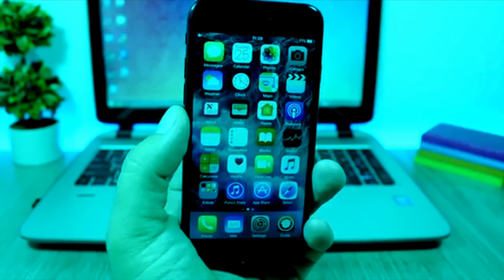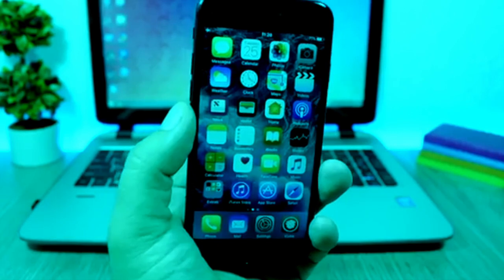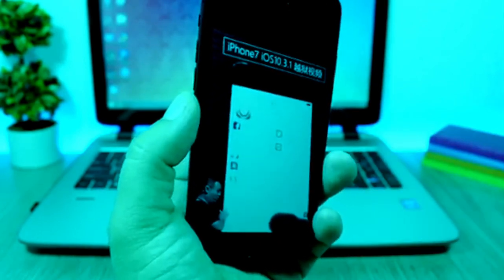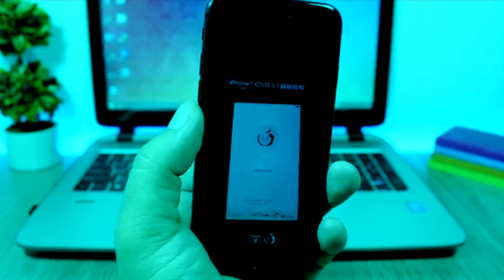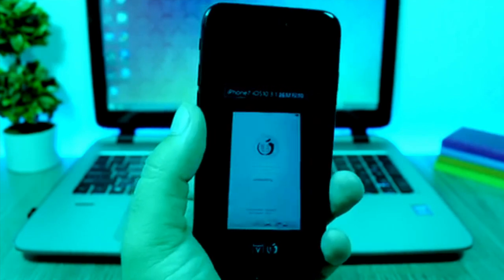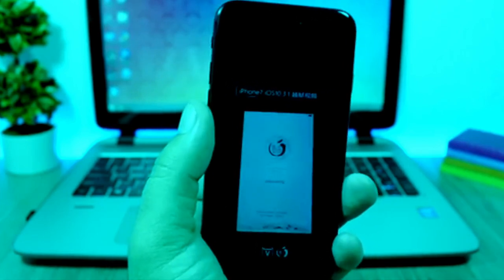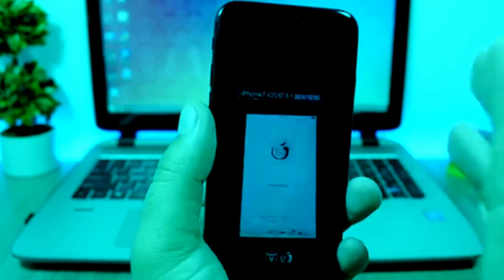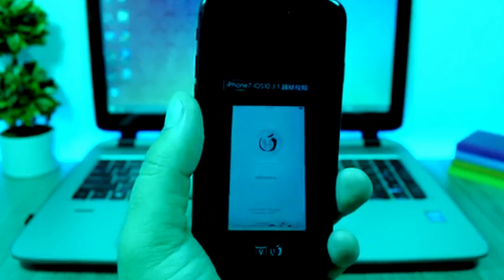Pangu Team JAILBREAK iOS 10.3.1.mp4